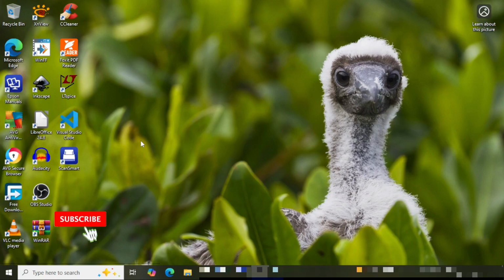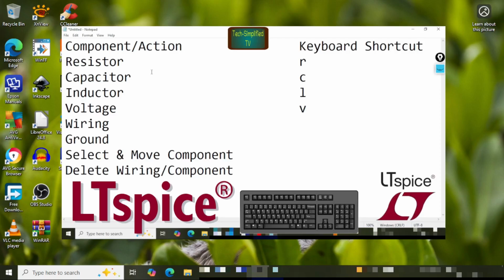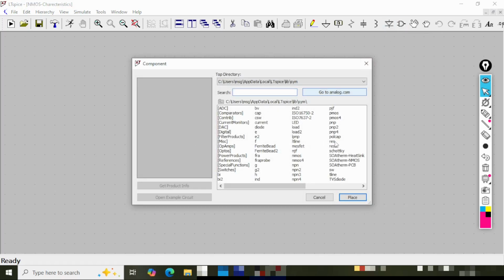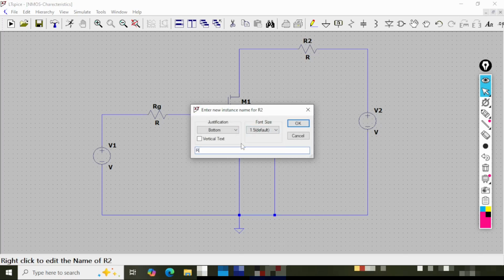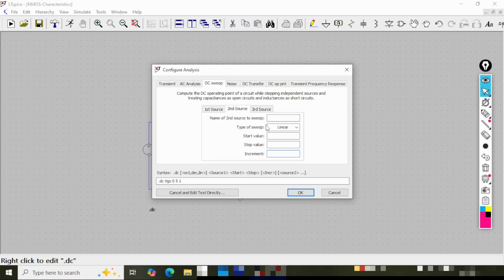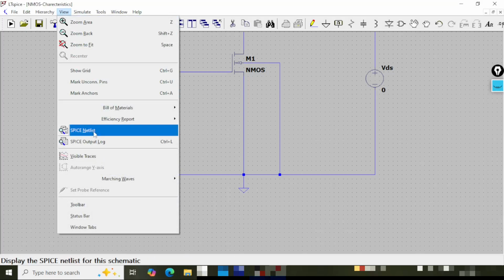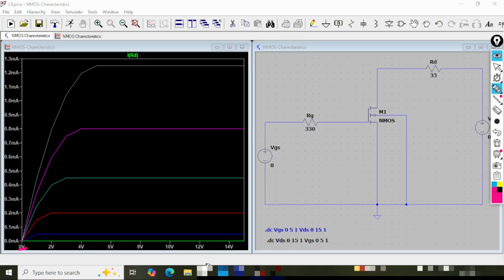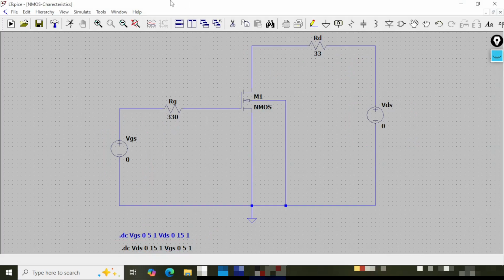LTSpice (v24): nMOSFET Char | Transfer (Id Vs Vgs) Char | Drain (Id Vs Vds) Char | DC Analysis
🔎 In this video, we dive into simulating the Transfer and Drain Characteristics of an nMOSFET using LTSpice’s schematic editor and DC Sweep Analysis! 🎛️⚡

✨ For the Transfer Characteristic (Id vs Vgs):
We keep Vds constant and perform a DC sweep on Vgs. This helps us see how the drain current (Id) responds to changes in gate-source voltage, revealing important parameters like threshold voltage and subthreshold behavior! 📈🧠

⚡ For the Drain Characteristic (Id vs Vds):
We fix Vgs and sweep Vds to watch the MOSFET move from the ohmic region to saturation — super important for understanding real-world MOSFET operation! 🔥

🎬 This tutorial walks you through:
--Setting up the simulation 🛠️
--Running the DC analysis 🚀
--Interpreting the resulting plots like a pro 📊✨

Whether you're a student, an electronics hobbyist, or just curious about nMOSFETs — this guide will get you hands-on with LTSpice and deepen your understanding of device characterization! 🌟👨‍💻👩‍💻

Chapters:
00:00 Beginning and Intro
00:46 Keyboard Shortcuts
04:44 nMOSFET Characterization Circuit Construction
08:59 Simulation & Transfer (Id Vs Vgs) Characterization
11:35 Simulation & Drain (Id Vs Vds) Characterization

This video suggests :
how to simulate nmosfet in ltspice using dc sweep
nmosfet transfer characteristics simulation in ltspice
nmosfet drain characteristics using ltspice dc analysis
ltspice tutorial for nmosfet iv characteristics
step-by-step nmosfet simulation using ltspice
dc sweep analysis of nmosfet in ltspice
plot id vs vgs for nmosfet in ltspice
plot id vs vds for nmosfet in ltspice
nmosfet id vs vgs plot in ltspice
simulate transfer curve of nmosfet using ltspice
ltspice dc sweep gate voltage nmosfet tutorial
nmosfet threshold voltage from id vgs plot in ltspice
analyzing subthreshold region of nmosfet in ltspice
simulate nmosfet output characteristics in ltspice
nmosfet id vs vds using ltspice
ltspice dc sweep of drain voltage nmosfet
modeling saturation and linear regions of nmosfet ltspice
beginner tutorial for mosfet simulation in ltspice
electronics lab nmosfet experiment simulation
ltspice tutorial for electronics engineering students
understanding mosfet operation using ltspice simulations
simulate mosfet characteristics for circuit design training